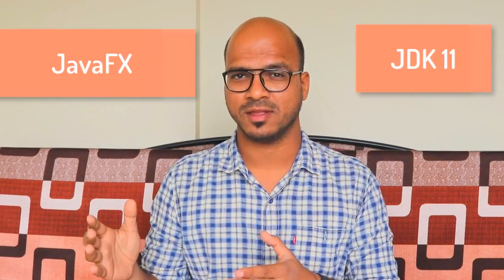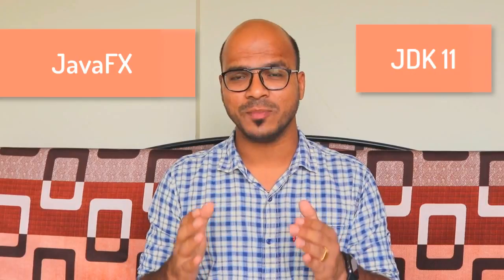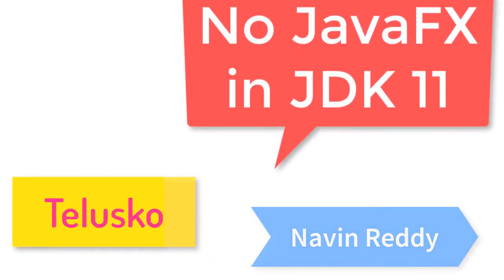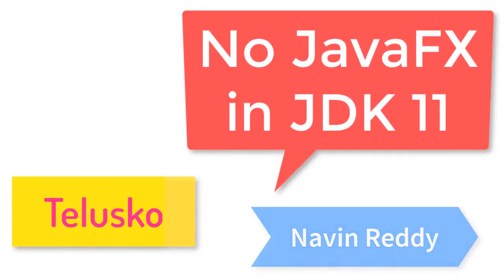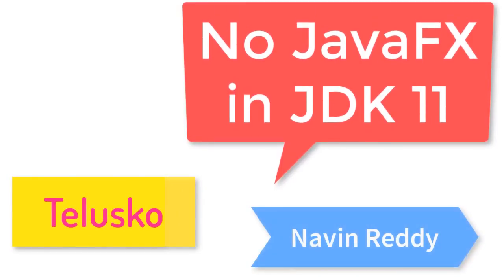JavaFX will be removed from JDK 11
JavaFX is a set of graphics and media packages that enables developers to design, create, test, debug, and deploy rich client applications that operate consistently across diverse platforms.
The look and feel of JavaFX applications can be customized. Cascading Style Sheets (CSS) separate appearance and style from implementation so that developers can concentrate on coding.
Graphic designers can easily customize the appearance and style of the application through the CSS.

JavaFX was released by Sun Microsystem in 2007.
In 2011 it became open source.

The usage of JavaFX was going down over the year.
There were no frequent updates for JavaFX where as there were many updates for Java.
To keep JDK updates stable JavaFX will now be a separate module than the JDK.
If anyone wants to use JavaFX then he wiil have to download the JavaFX module seperately as it will not be included in the JDK.